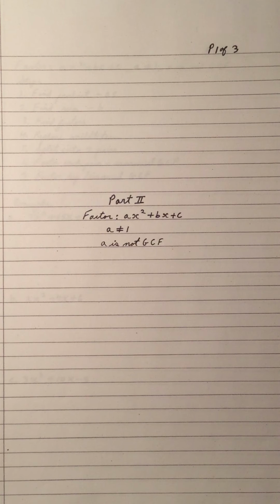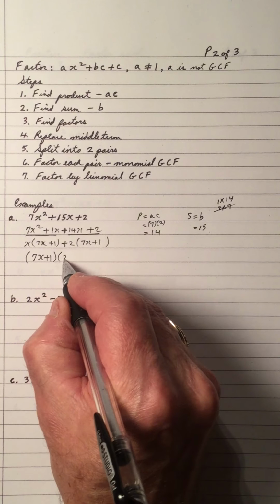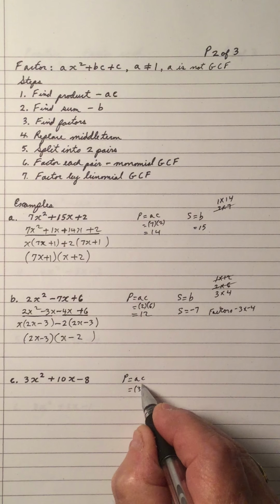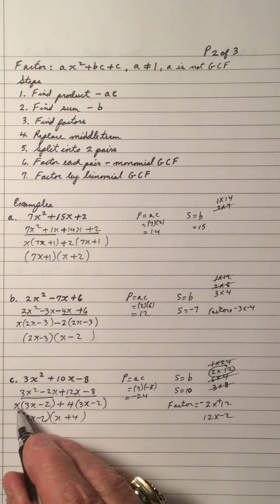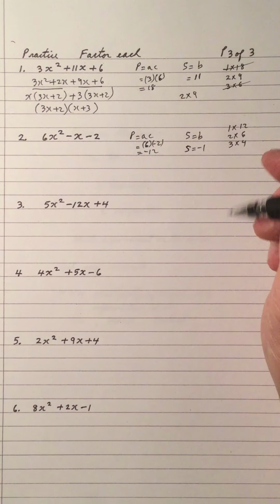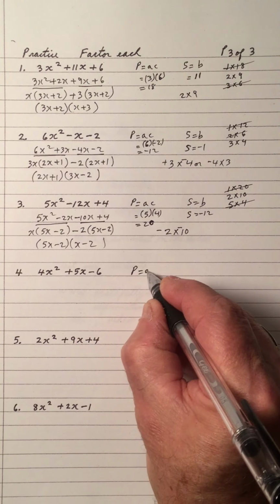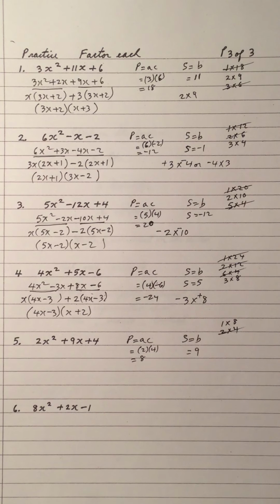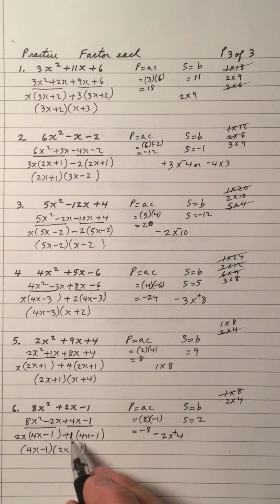Part II - Factor ax^2+bx+c, a is not 1 or GCF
Uses product (P = ac) , sum ( S = b) and grouping terms to factor ax^2 + bx + c when a is not 1 or GCF. Follow the examples done. This method uses previous skills. NOTE: content is done in a sequence. Learn factoring in grade 9, 10 and use it in other topics in grades 11, 12. I teach using fundamentals.